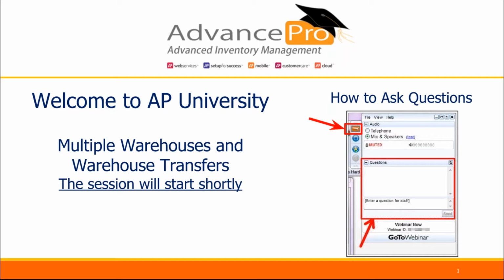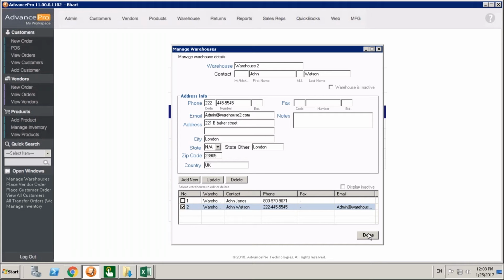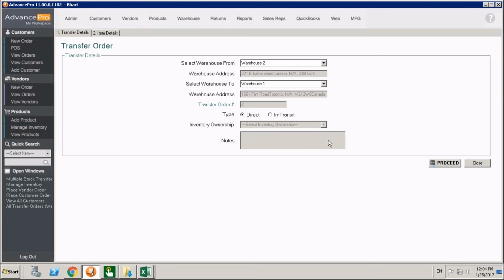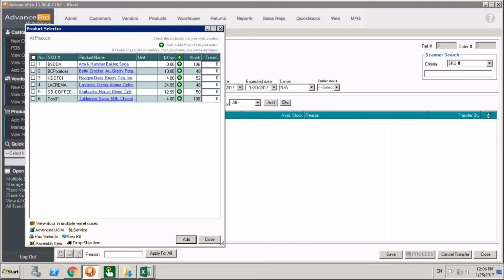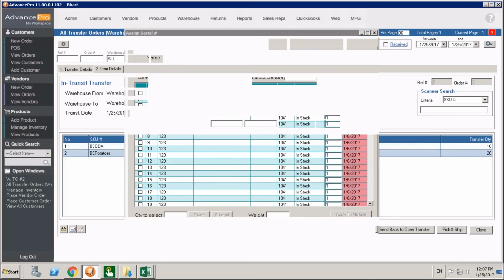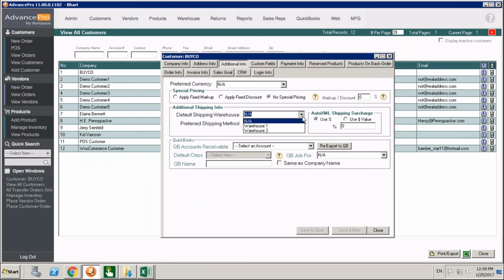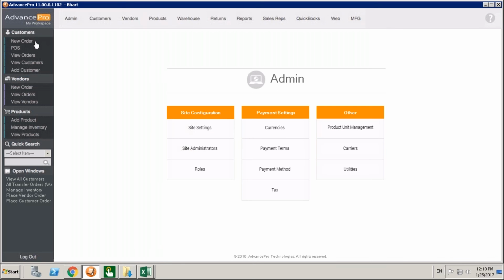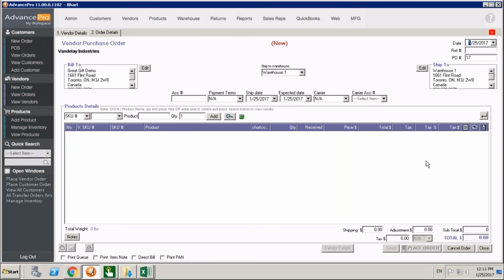Multiple Warehouse and Transfers in AdvancePro